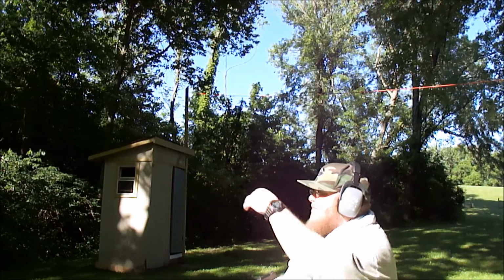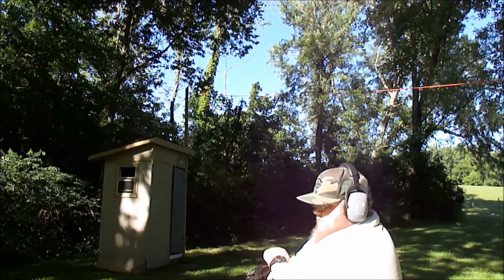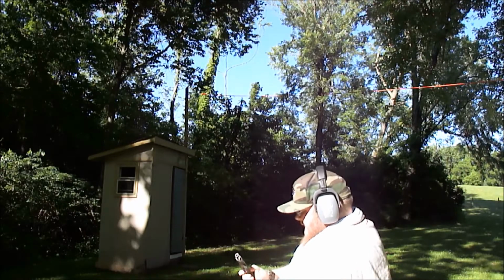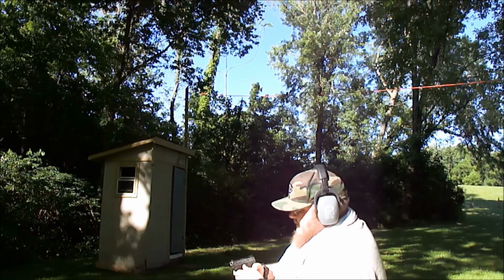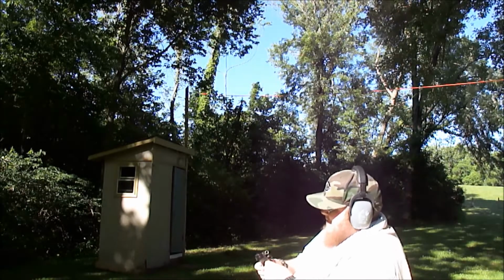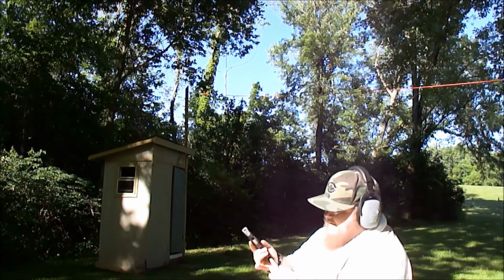Smith & Wesson M&P Shield 9mm